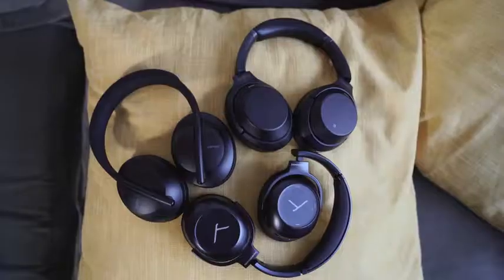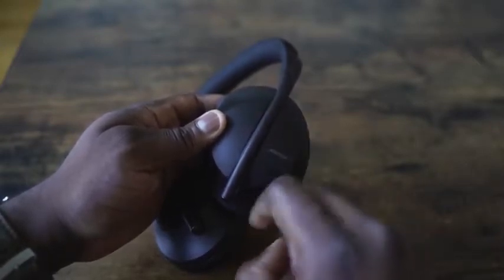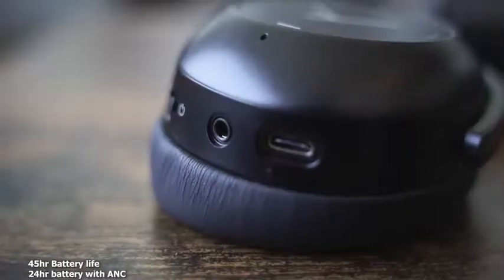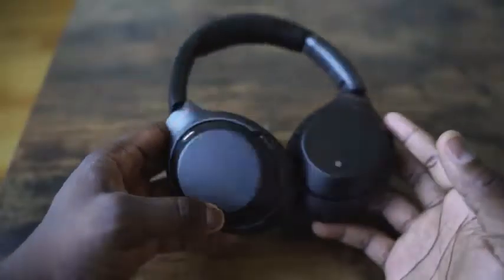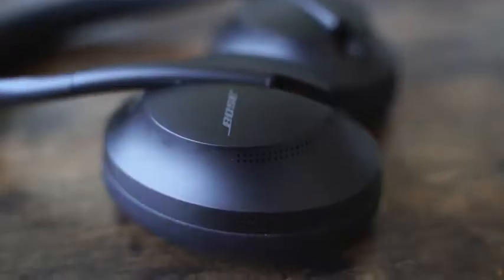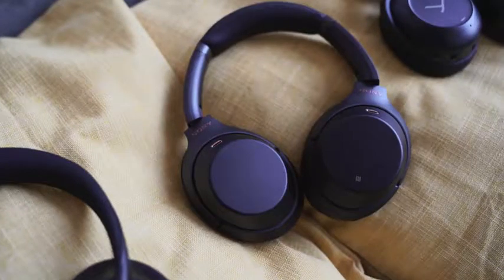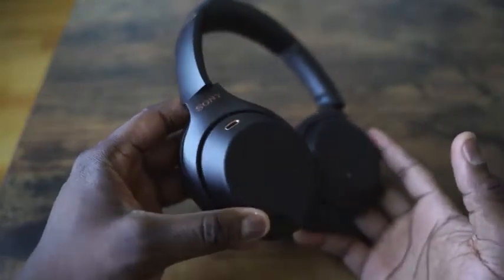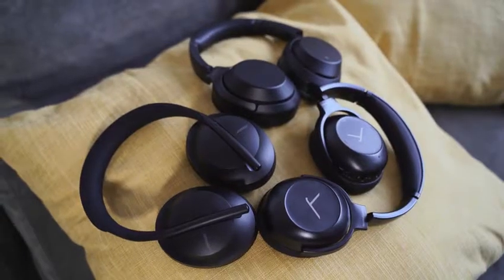Bose Headphone 700 vs Sony WH 1000XM3 vs Beyerdynamic Lagoon ANC